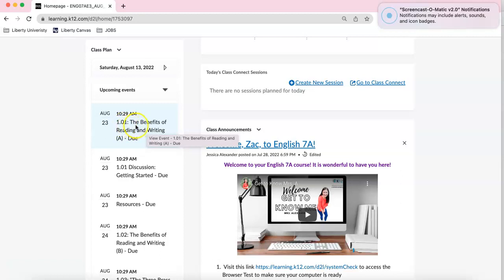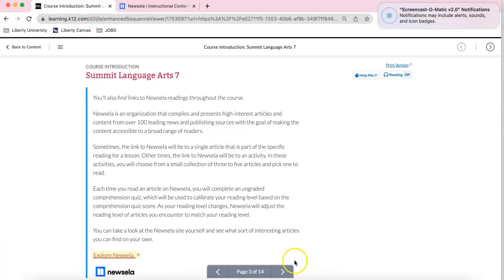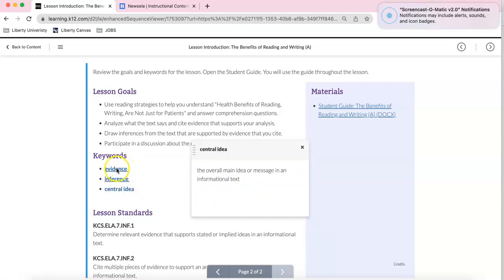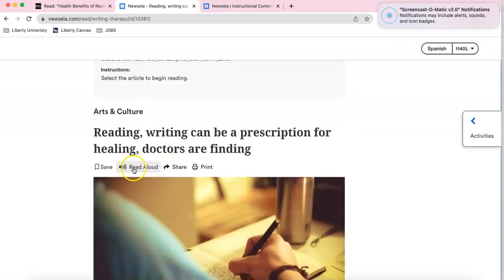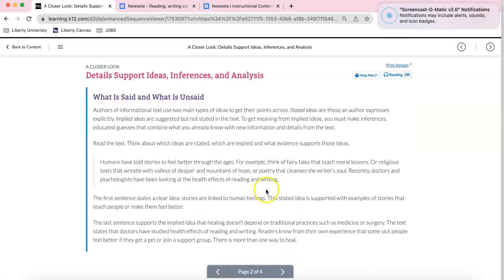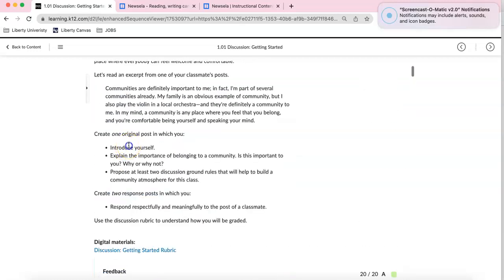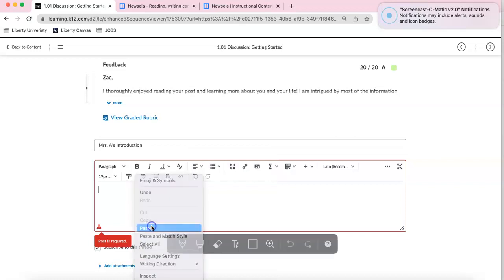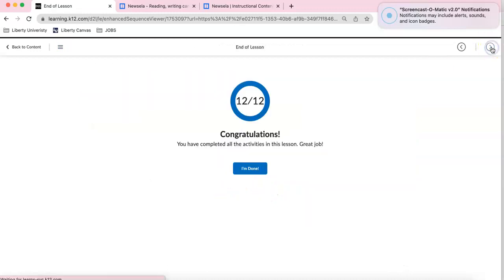ENG7A: 1.01 Getting Started, Newsela, Discussion